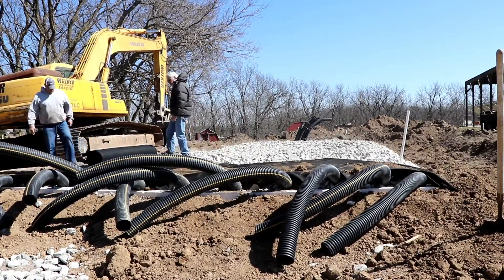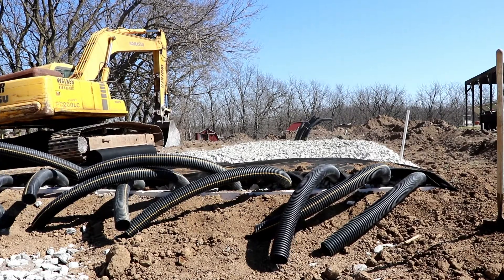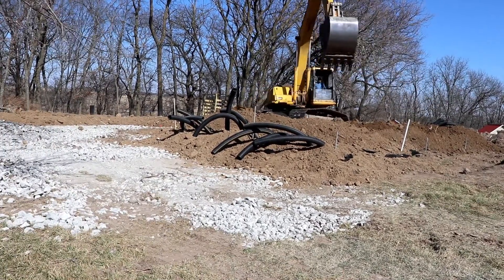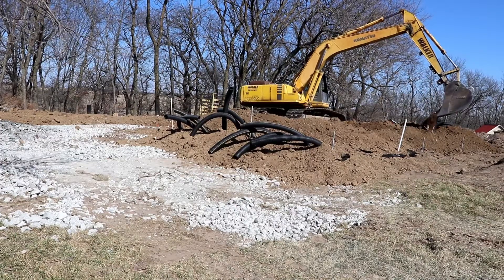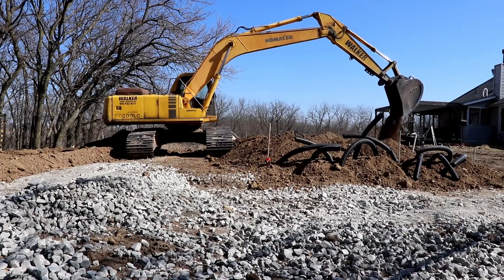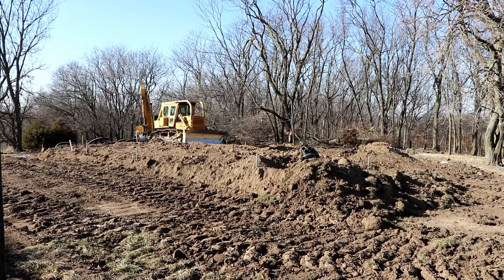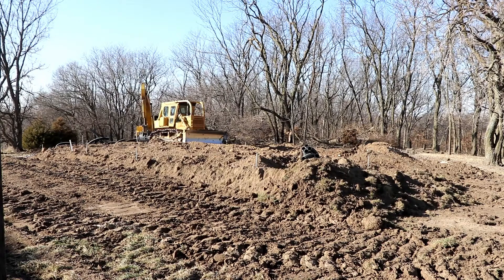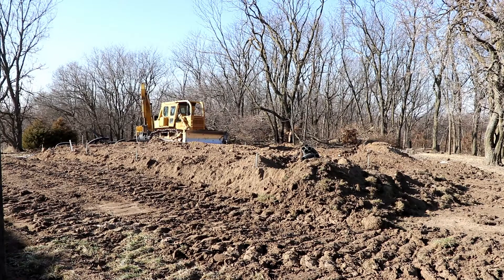Greenhouse for winter crops - part 5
This is going to be a series on our build of a greenhouse for winter crops.  When it is done and operational, the heat sink we are going to build under the greenhouse should allow us to grow hardy crops through our NW Missouri winters.  We are in zone 5A.

The heat sink portion of this geothermal heat sink greenhouse is nearly complete. Today the last 10 drain tiles went into the heat sink and the remainder of the gravel went into the heat sink.  The barrier preventing soil from washing down and plugging the rock was put down and then covered with soil.